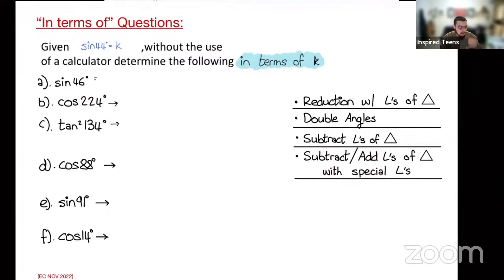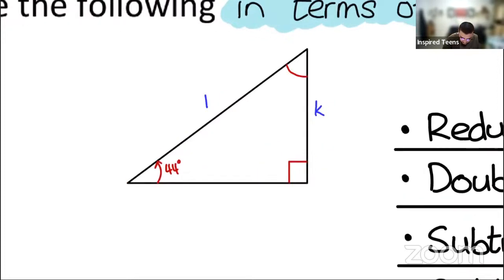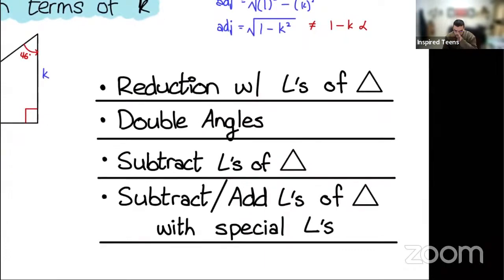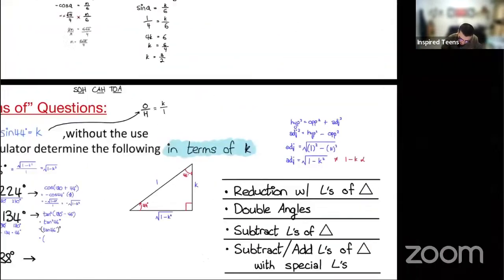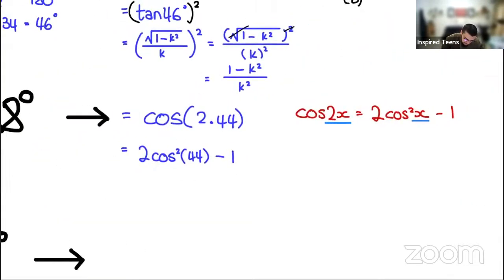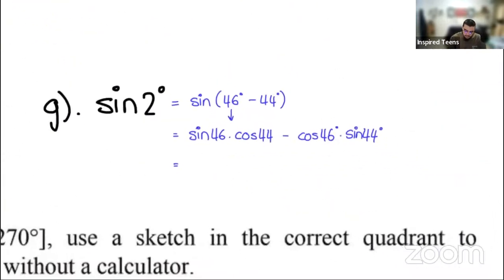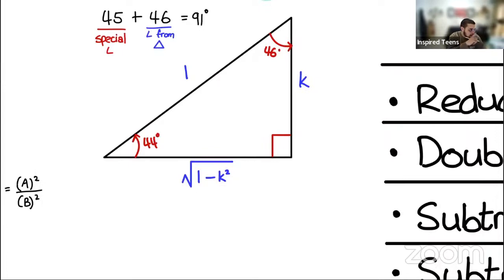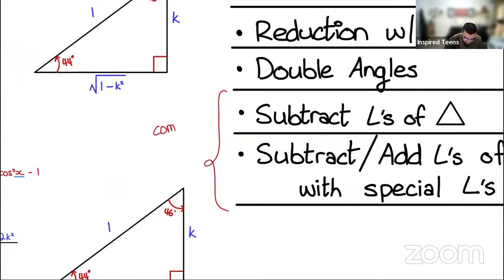Inspired Teens Maths Grade 12: Trigonometry (3)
Hi all,
In this video we cover Trigonometry.